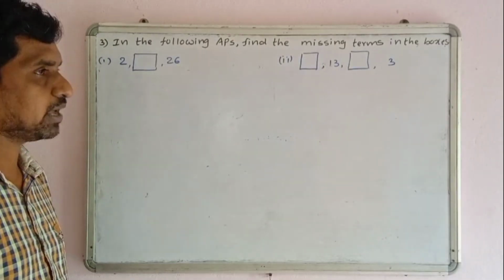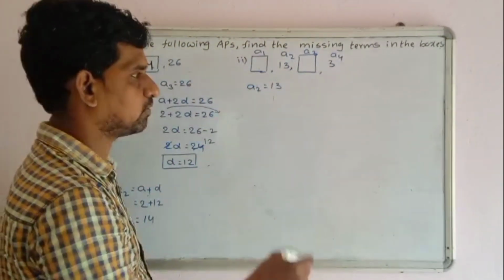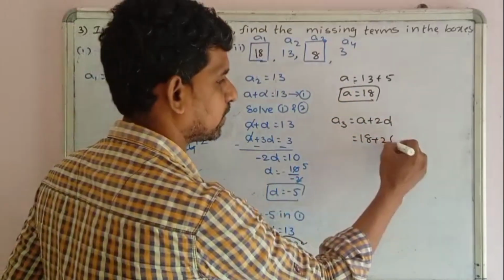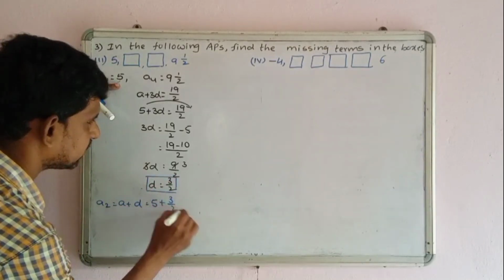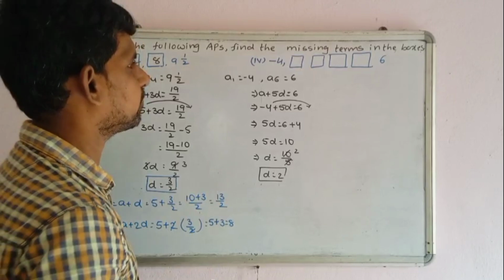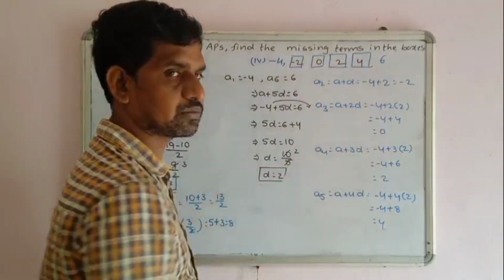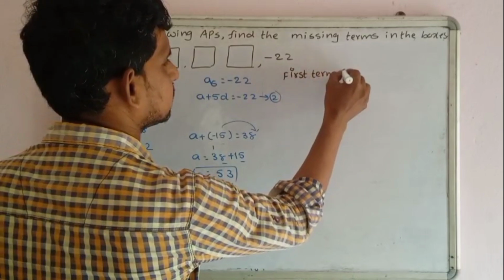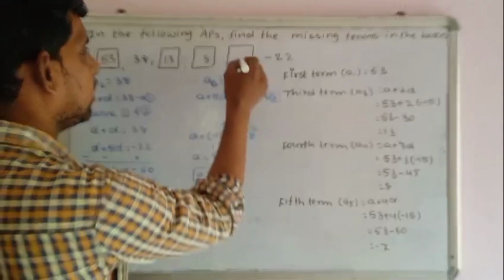AP 10th Class Maths | Progressions Chapter 5 | Exercise 5.2 Problem 3 | Arithmetic Progressions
In this video, we will solve AP 10th Class Maths Progressions Chapter 5 Exercise 5.2 Problem 3 step by step.
This lesson helps you understand the concept of Arithmetic Progressions (AP) clearly with detailed explanation.

📖 Problem 3 (Exercise 5.2, AP 10th Class)

If the 7th term of an AP is 13 and the 13th term is 7, find the 20th term.

✅ Step-by-Step Solution

Let the first term = a, common difference = d.

7th term =   ...(1)

13th term =  ...(2)

👉 Final Answer: 20th term = 0

📚 Topics Covered:
✔️ Concept of AP
✔️ nth term formula:
✔️ Finding terms using given conditions

This video is very useful for AP 10th Class students preparing for exams.